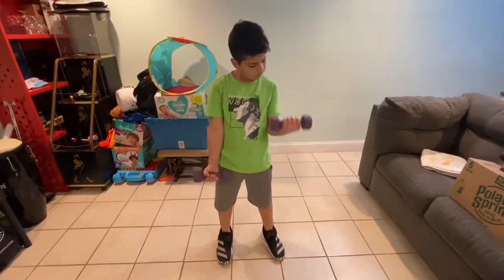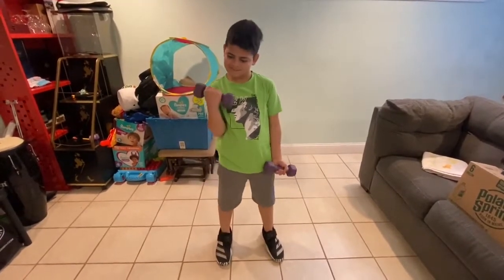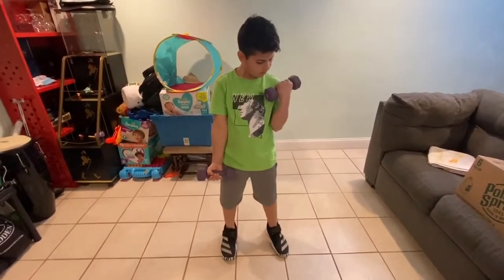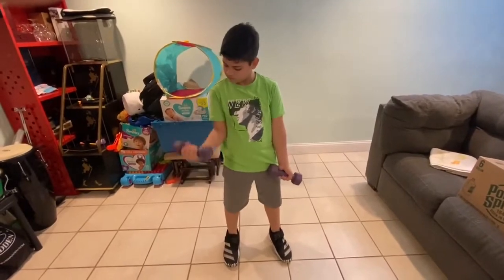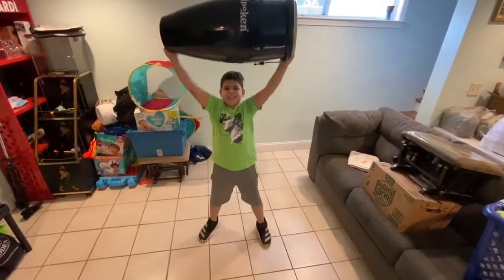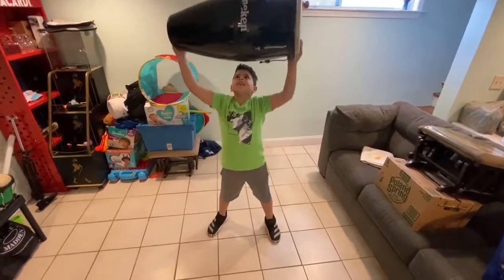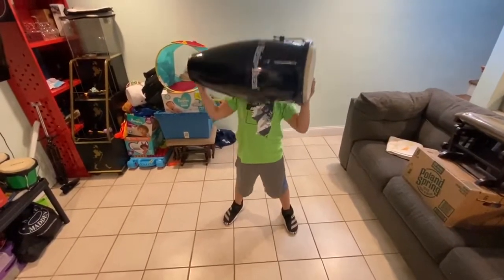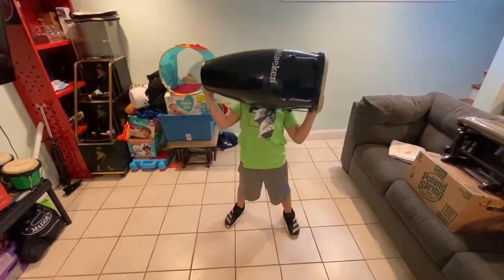Anthony's Home Workout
Here's a quarantine routine that will keep you as fit as the creator of this video, Anthony Valdes!  @LHSRI